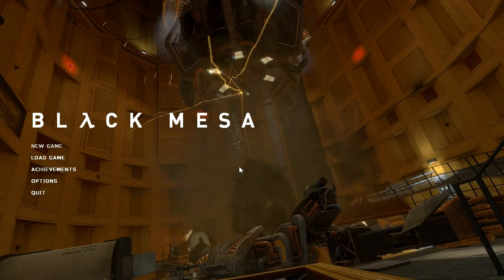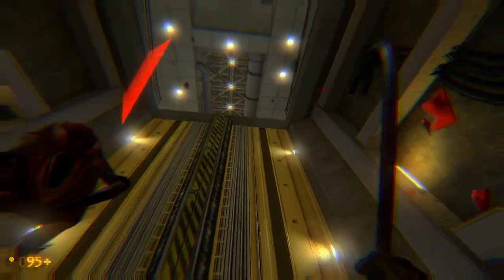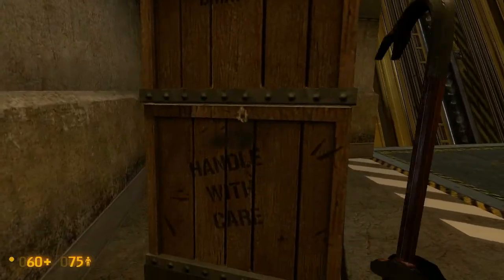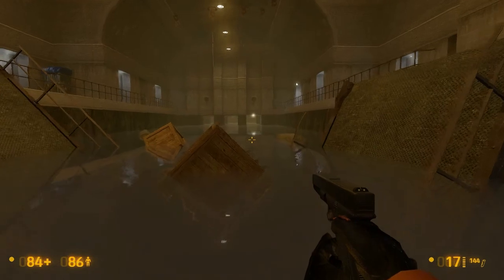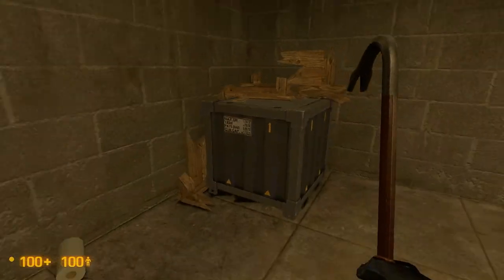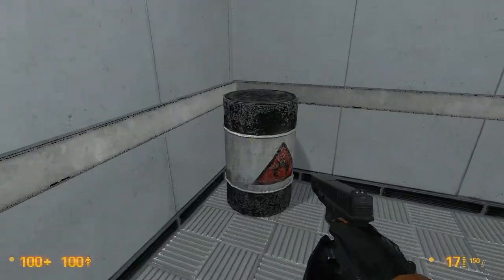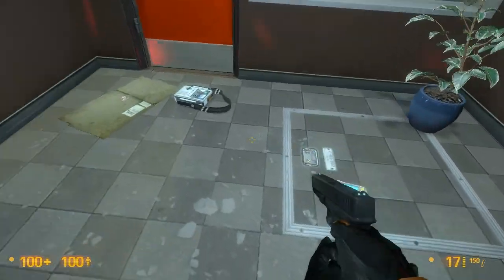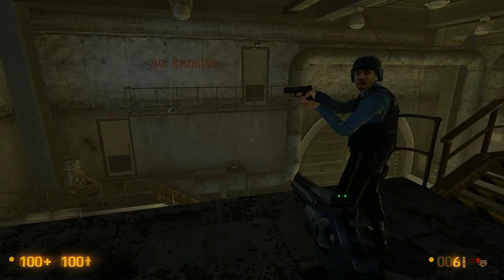RedFalcon Plays Black Mesa - E04 "Platform Jumping"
This is a let's play of the fan mod "Black Mesa" a modern remake of Valve software's Half-Life.  In this episode I fail at jumping and find my favorite gun.

*requires Source SDK 2007.